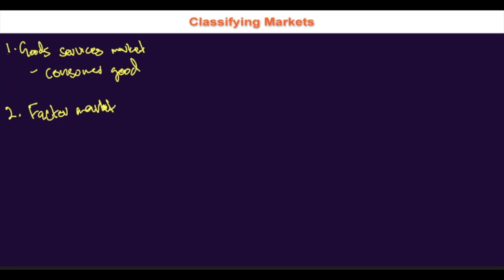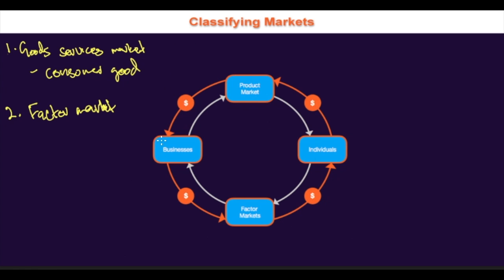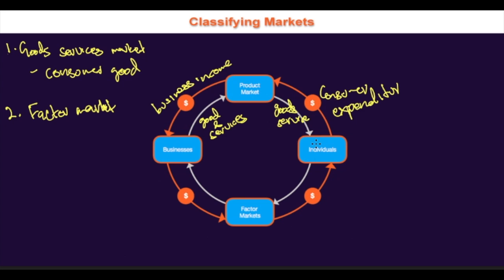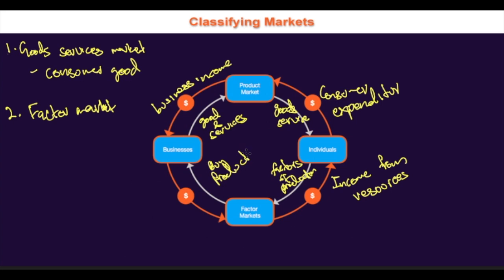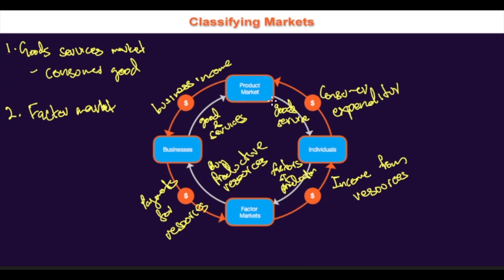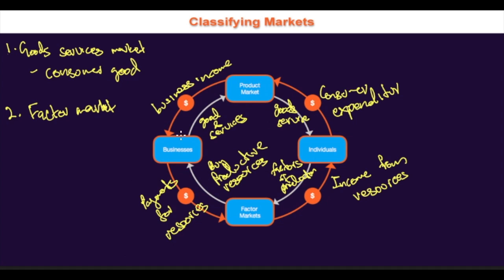2.1.1 Clasifying Markets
Clasifying Markets